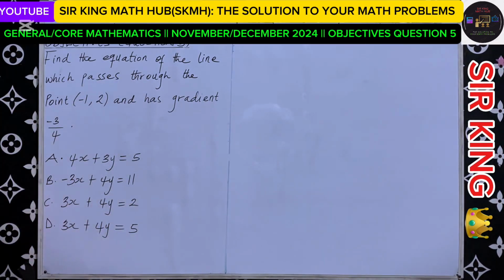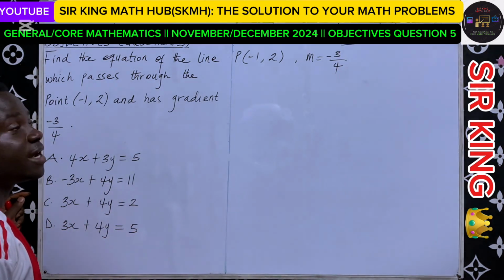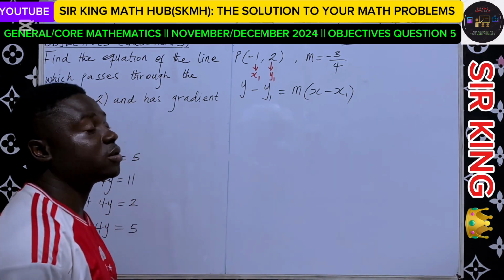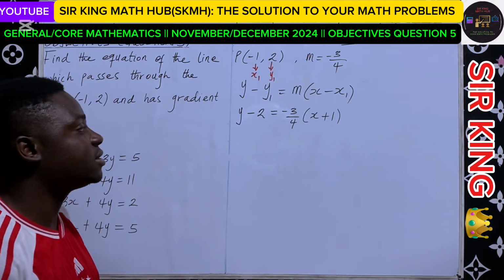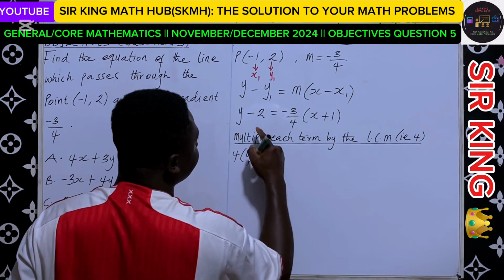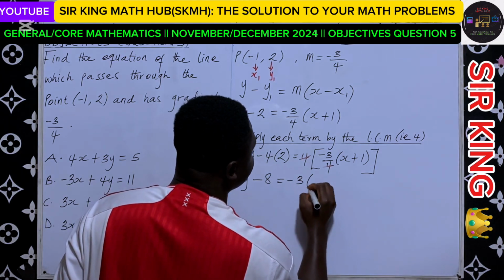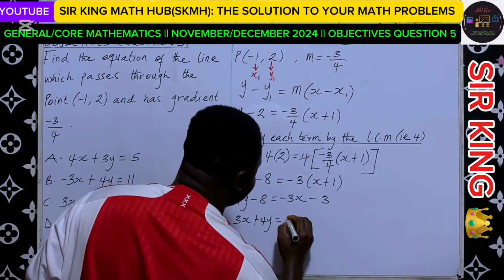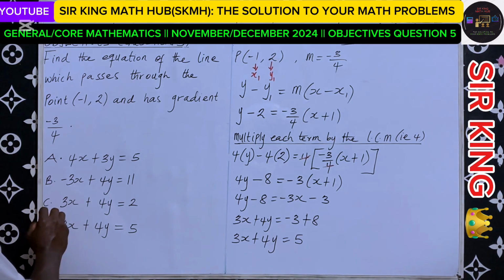NOVDEC 2024 CORE MATHS OBJECTIVES QUESTION 5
Core Math Nov/Dec 2024: Equation of a Straight Line (Point and Gradient)

In this video, we'll solve Question 5 from the Nov/Dec 2024 Core Math objective questions. The question asks us to find the equation of a straight line given a point (-1, 2) and a gradient of -3/4

Watch as we break down the problem step-by-step and provide a clear, concise solution.